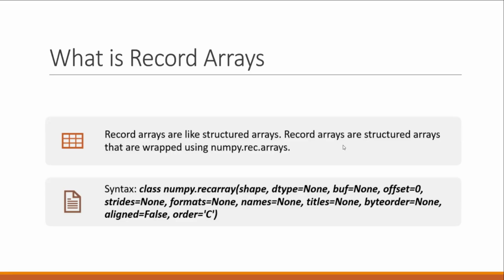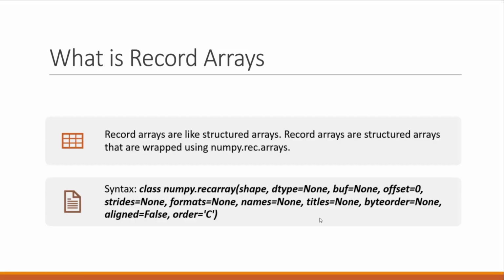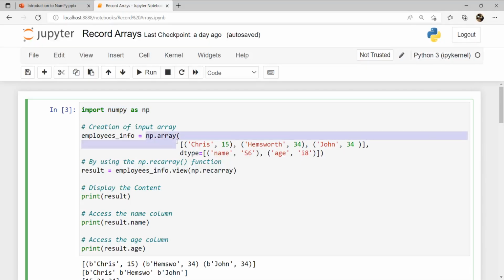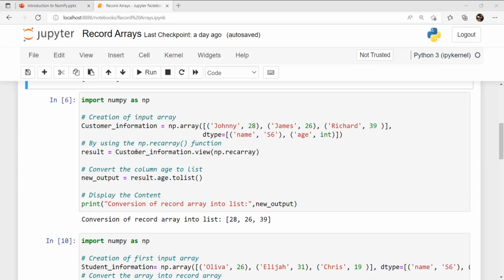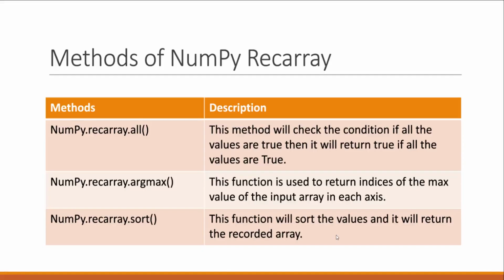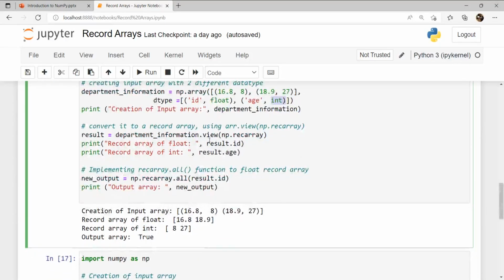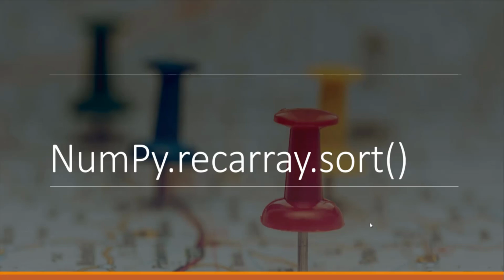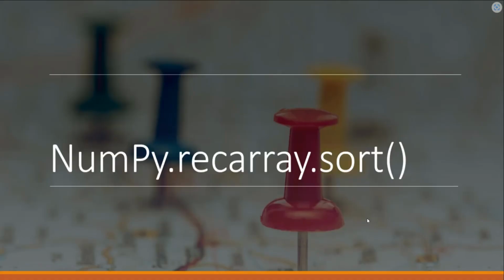Record Arrays in NumPy | Store Heterogeneous Data Easily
What are record arrays in NumPy, and what methods of NumPy recarray are the topics explained in this Python NumPy tutorial.